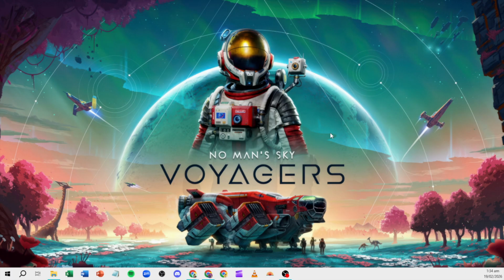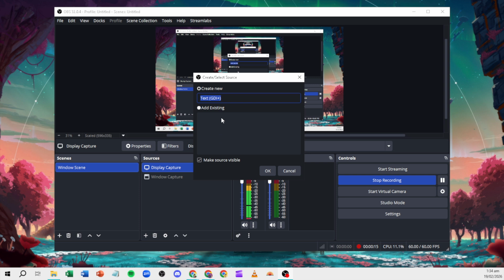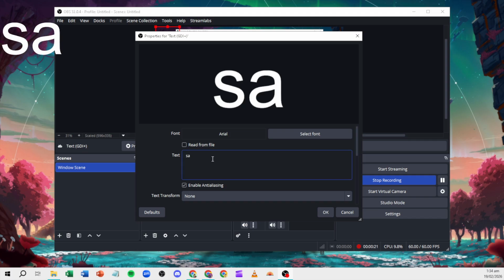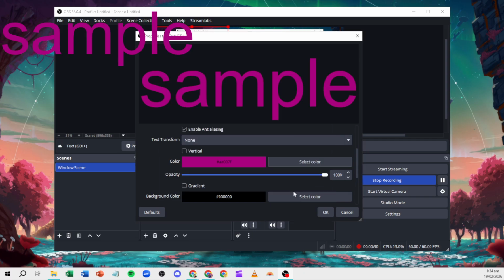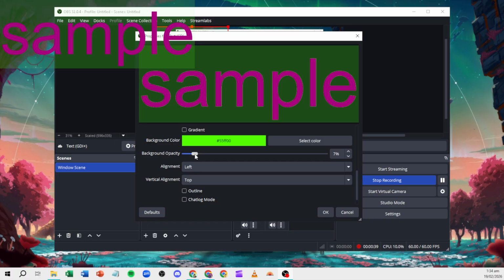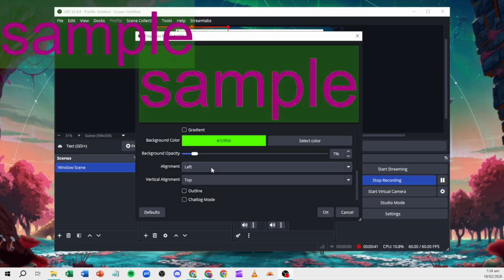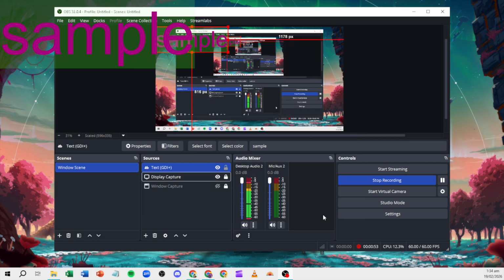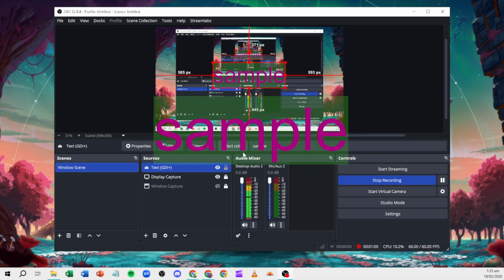How to Add Text in OBS Studio [2026 Guide]